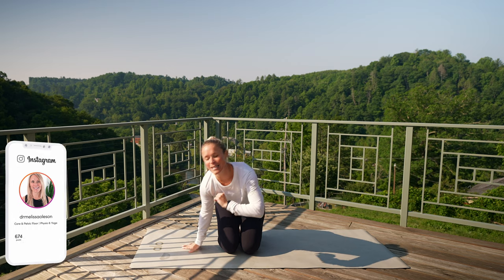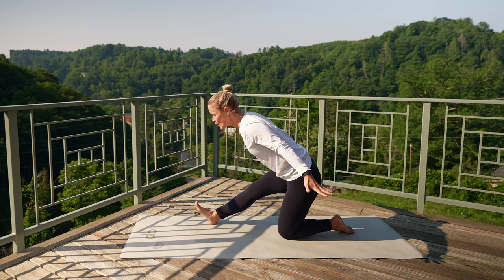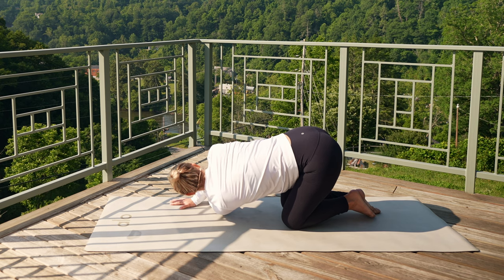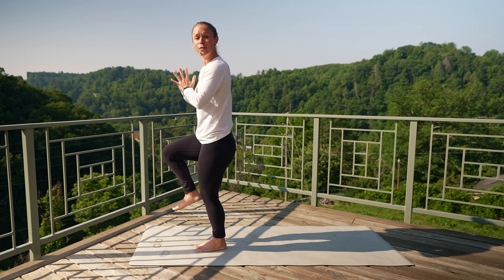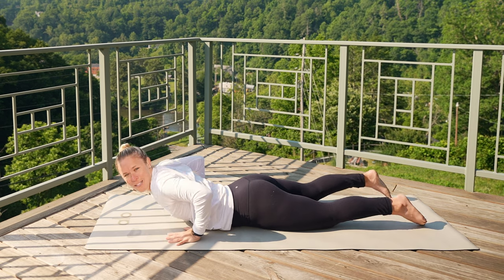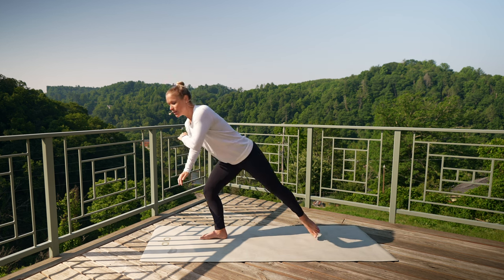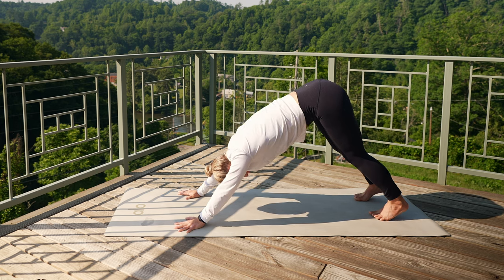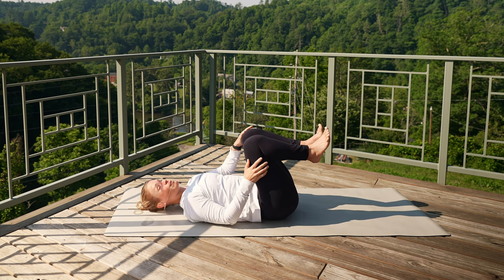Core & Pelvic Floor Strengthening Yoga Workout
Core & Pelvic Floor Strengthening Yoga Workout. Wondering what exercises are best for your core & pelvic floor? It's all about learning how to use the entire core system and not just doing kegels. The hips, mid back, breath, posture, and even feet all impact the pelvic floor.

We cover lots of moves in this yoga flow that builds lasting core and pelvic floor strength by addressing all areas of the body.

If you are wanting to learn more about this system join our FREE Pelvic Floor Challenge by clicking